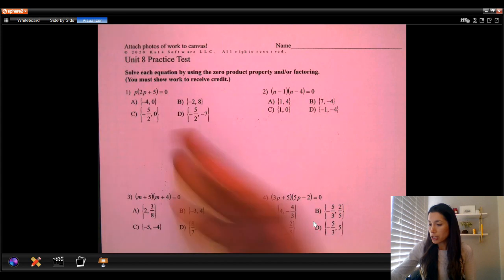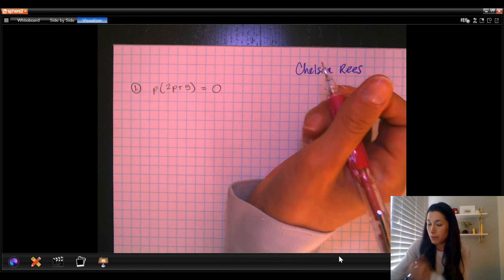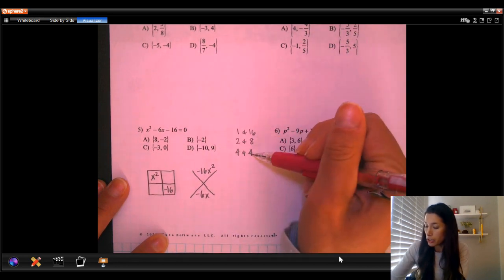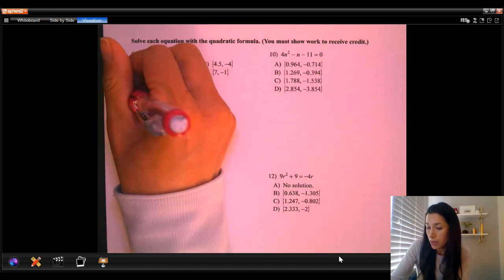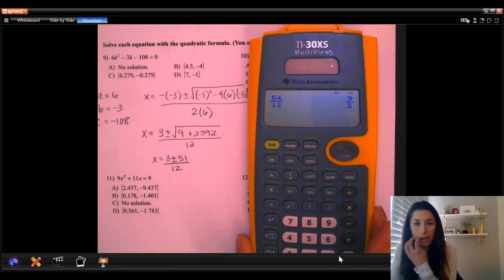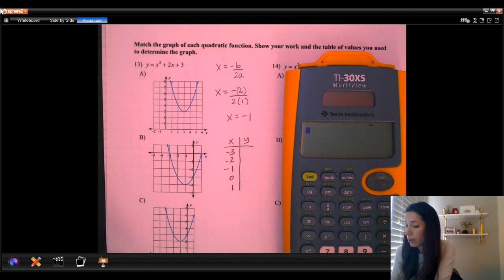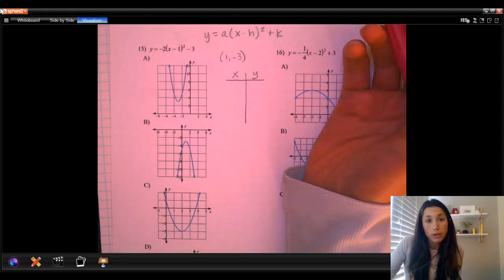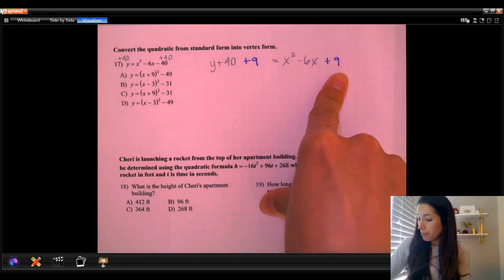Algebra Unit 8 Practice Test Help